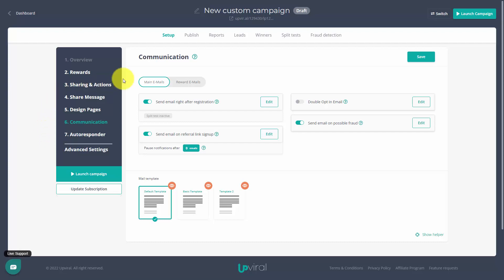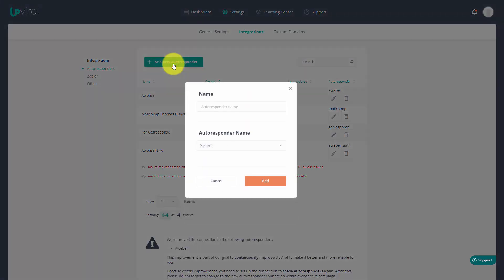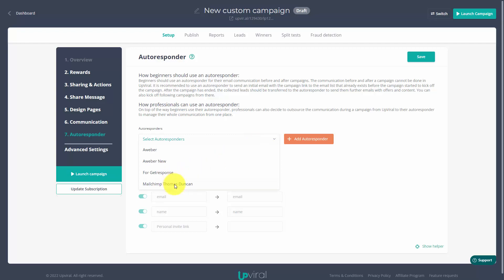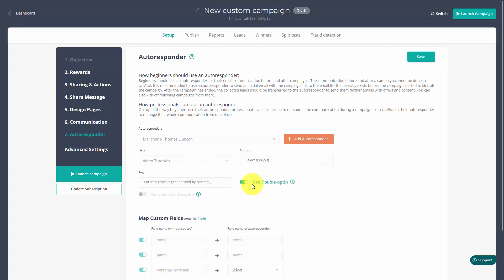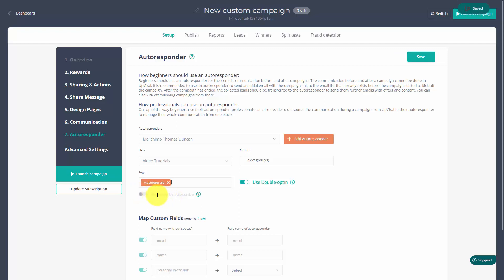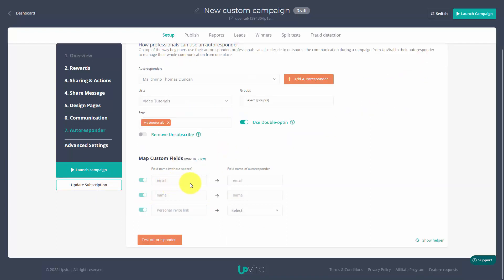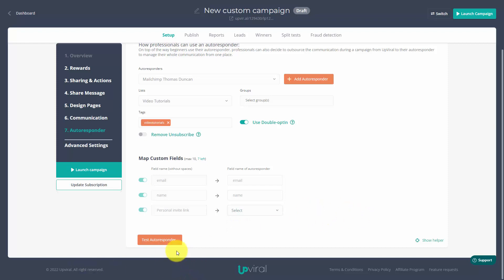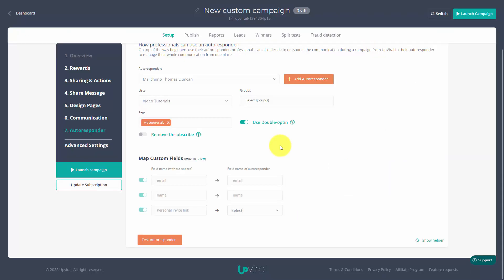Lead Generation Masterclass - Campaign Autoresponder Settings (v13)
Risk-free 14-day trial to UpViral for only $1 I recorded a “hands on”, workshop in front of a live audience, and covered easy and actionable strategies you can follow to make the platform work for you. In this video course, you’re going to learn how to use UpViral as a lead generation asset.

 --- About me ---
My name is Anthony Horne - Here we're sharing Online Marketing E-Courses, Search Engine Optimization, Content Marketing, Social Media Marketing, paid as well as low-cost, and no-cost traffic that you need to achieve to become a successful online entrepreneur. You will not see these training videos anywhere else. My recorded sessions with REAL students will give you a head start and unfair advantage implementing your marketing strategy.